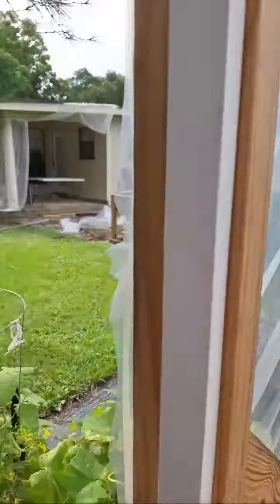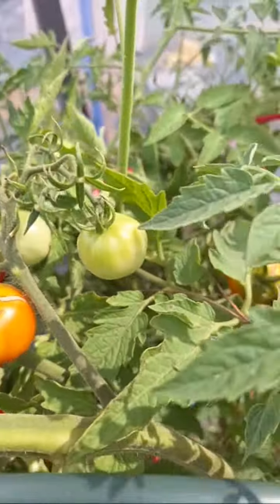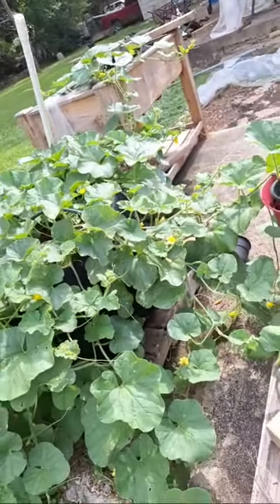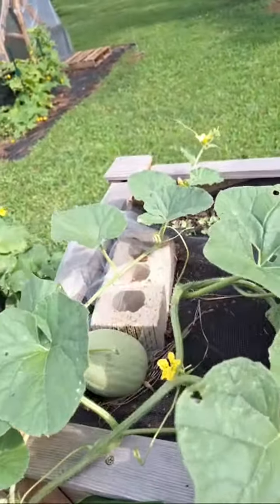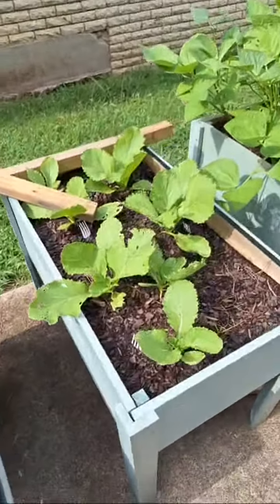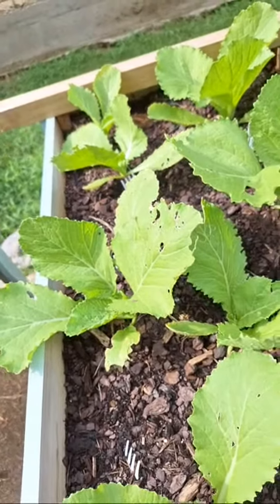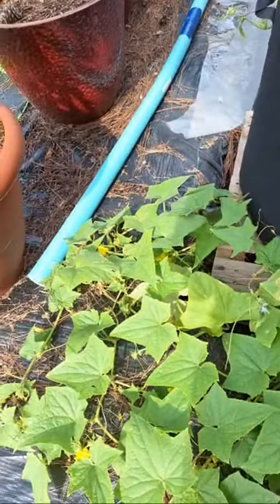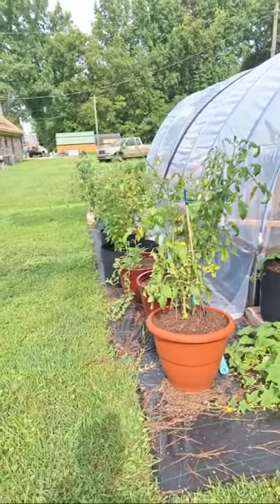Copy of Garden Update....it's growing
Here is what I am successfully growing, struggling to grow, aannd It's not working at all.

And for all your input.